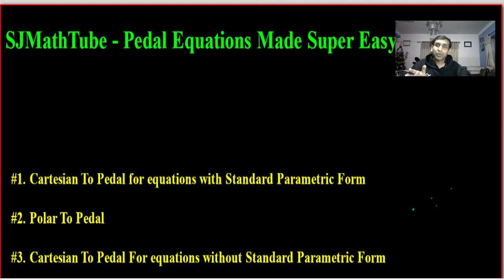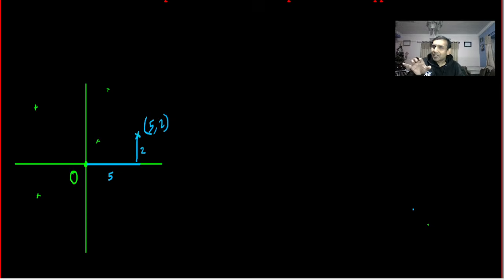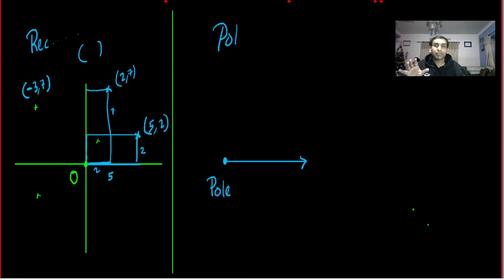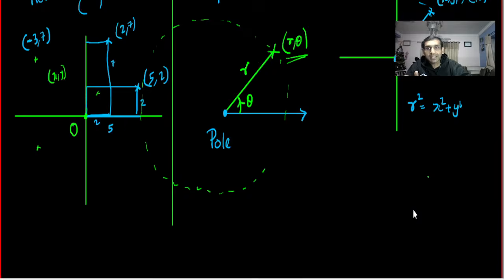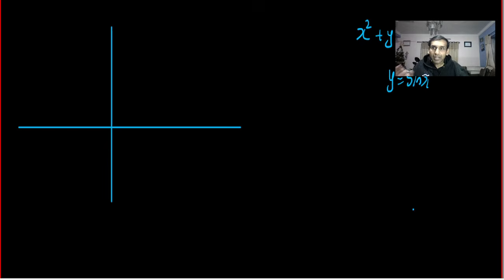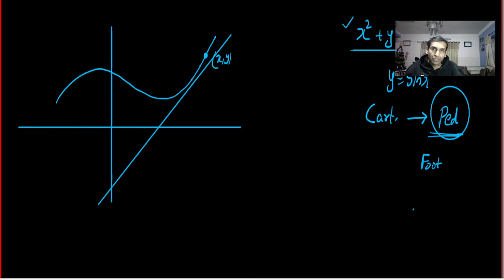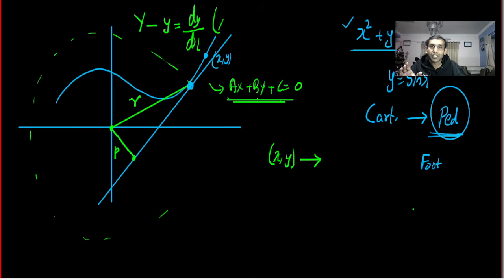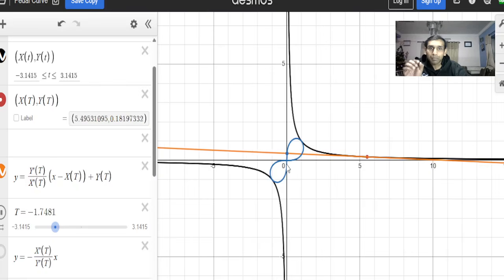Pedal Equation Explained from Basics | Cartesian vs Polar System | Engineering Maths | Pedal 1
Before solving pedal equation problems, it is important to clearly understand the coordinate systems behind them.

In this video, we start with the Cartesian system and explain why it is called rectangular.
Just like a rectangle is described using length and breadth, a point in Cartesian coordinates is described using two perpendicular distances.

Then we move to the polar system, which is based on a circular idea.
Here a point is described using the distance from the origin (radius) and the direction (angle).
This system becomes very useful when dealing with curves related to circles and rotations.

After that, we explain the meaning of the word “pedal”.
It comes from the Latin word pedalis, which is related to the foot or perpendicular distance.
This directly connects to how pedal equations are formed using the perpendicular from the origin to the tangent of a curve.

This lesson is meant to build strong foundations before starting formulas and numerical problems in pedal equations.

It is designed for engineering students around the world who want clear concepts, not just memorised results.

Follow SJMathTube for concept based and exam focused engineering mathematics lessons.

pedal equation introduction
what is pedal equation
cartesian vs polar coordinates
coordinate systems engineering maths
polar coordinates basics
pedal equation basics
coordinate geometry engineering
engineering mathematics tutorial
engineering maths concepts
sjmathtube engineering maths
tu ioe engineering mathematics
engineering maths nepal